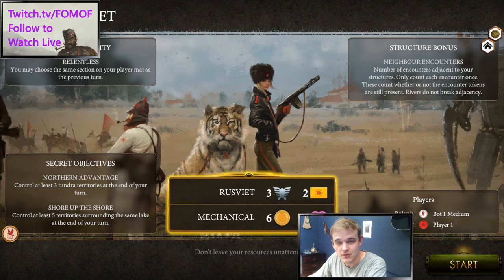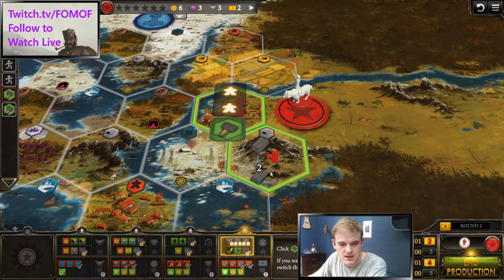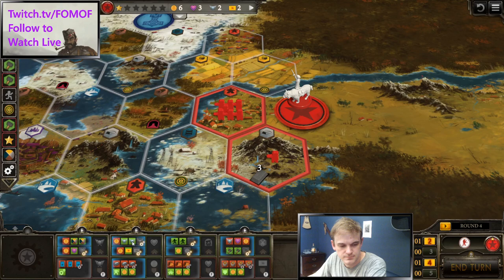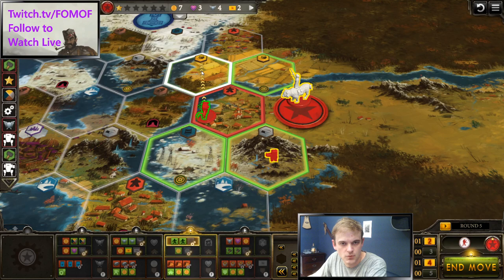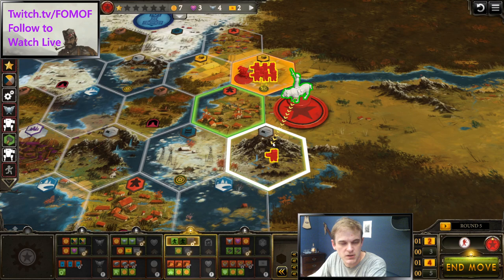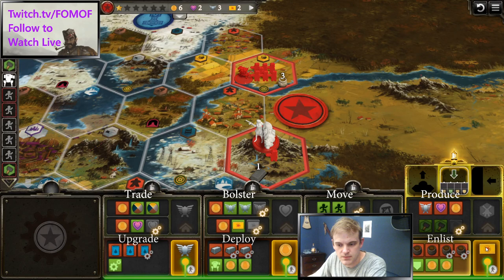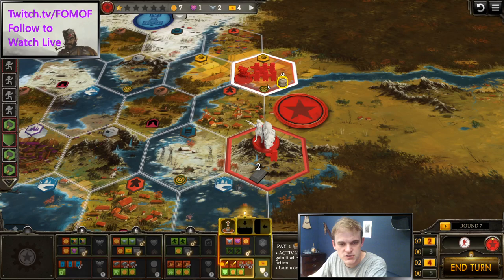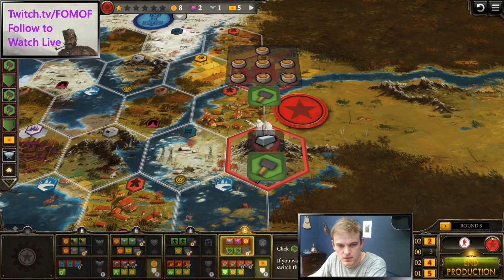Rusviet Mechanical in 3 Minutes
One way to play Rusviet Mechanical explained in three minutes.